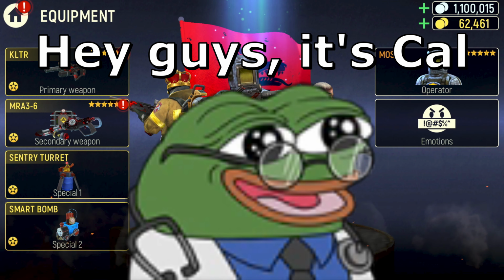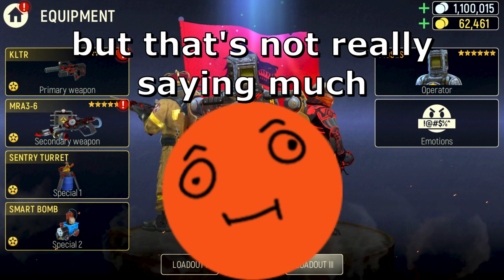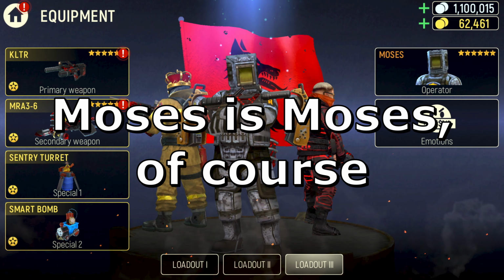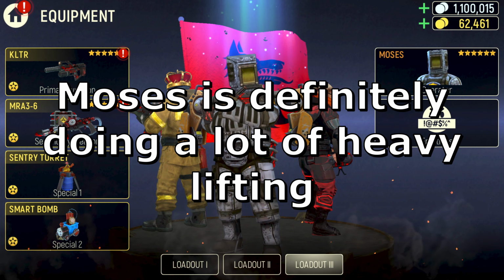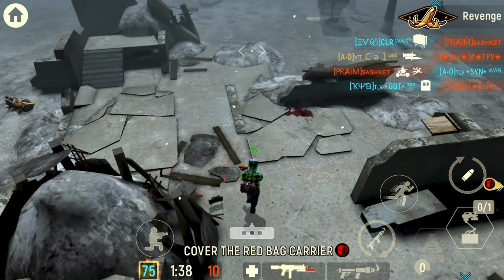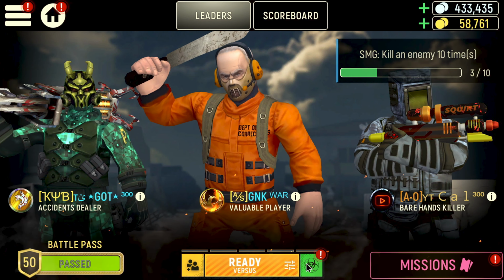TACTICOOL: VIEWER REQUEST - MOSES KLTR (🟡🟡🟡) FLAMETHROWER (🟡🟡🟡), SMART BOMBS & SENTRY TURRETS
❗❗❗VIEWER REQUESTED LOADOUT❗❗❗
MOSES KLTR FLAMETHROWER SMART BOMBS & SENTRY TURRETS

This loadout was suggested to me by @snow7605

This loadout was a lot better than I had initially expected. It isn't a GREAT loadout but Moses is always going to do well. KLTR was surprisingly useful in certain situations. Flamethrower, Smart Bombs, and Sentry Turrets are always going to be good and useful in their own regard. 6.5/10 Loadout.

Thank you to @snow7605 for the loadout suggestion.

❤️‍🔥 Thanks to all of my teammates and opponents. Much love and respect to all ❤️‍🔥

Tacticool Workshop: Stay up to date with all the latest Tacticool leaks and information regarding future updates. Connect with and chit-chat with your favorite YouTubers and community figures amongst the largest fan-made community for Tacticool!
Artworks by @CvoBvo
Video Intro/Outro by @BCK2BCK
00:00 Intro
00:25 Video Explanation
02:28 Game 1 - Tlensk (Control)
07:31 Game 2 - Area 39 (Death Match)
12:18 Game 3 - Tlensk (Bag Match)
16:04 Game 4 - Sky (Bag Match)
20:33 Outro